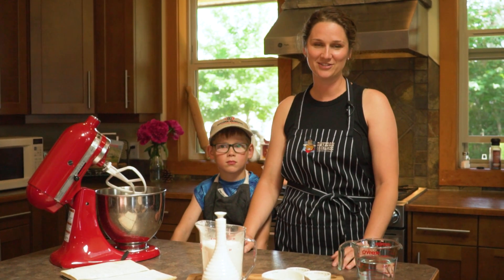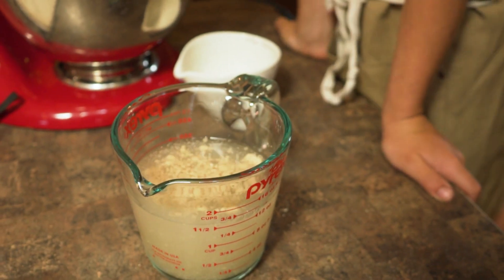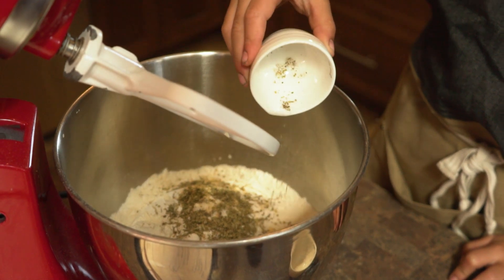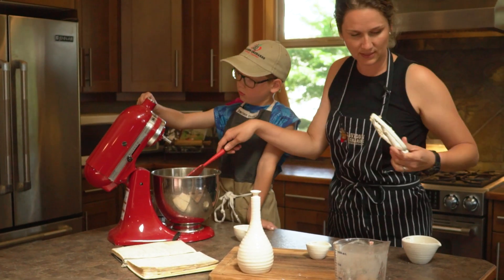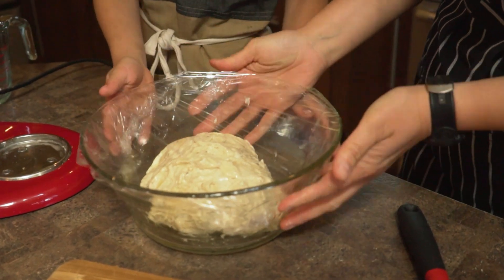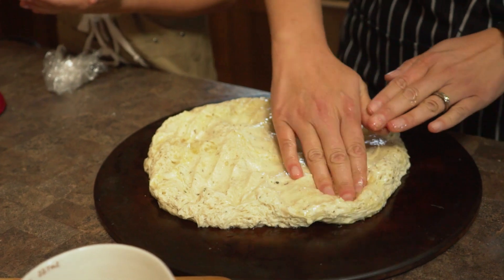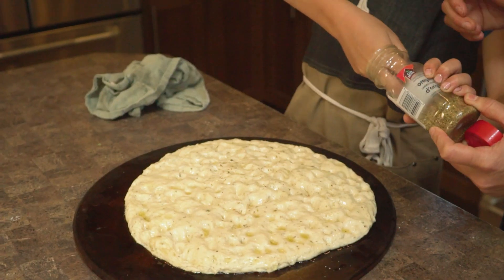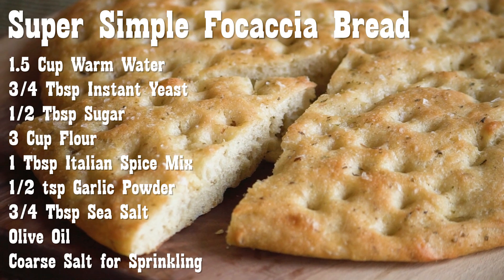Family Recipes: Easy Focaccia Bread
If you love focaccia bread, but not the time it takes to make it, you'll love this quick and easy version! Join Laura and Levi as they teach you how to make this super simple foccacia!